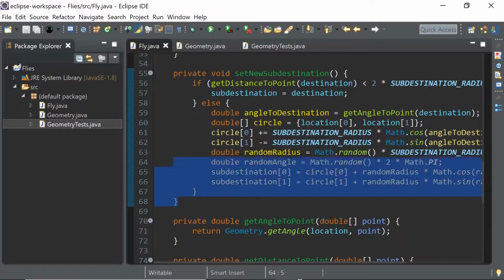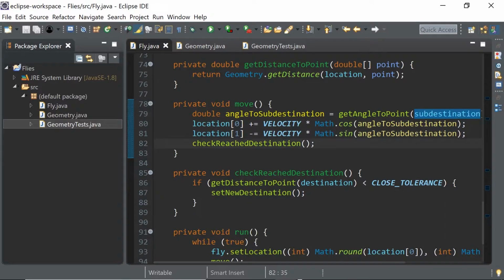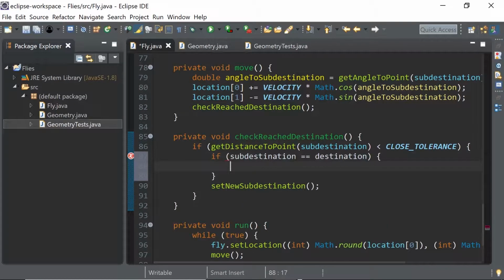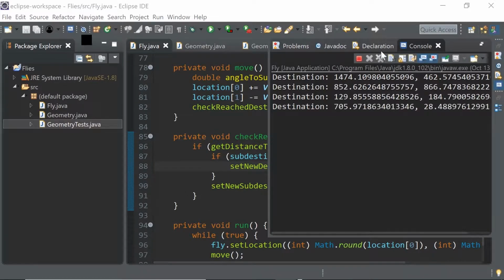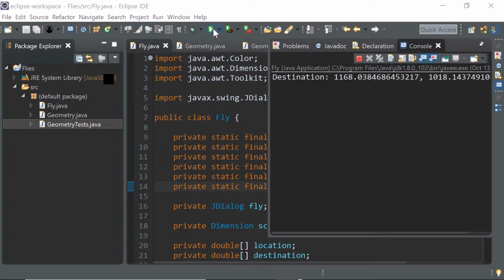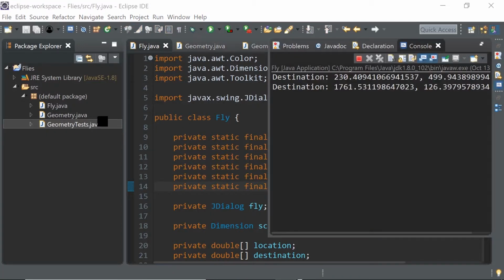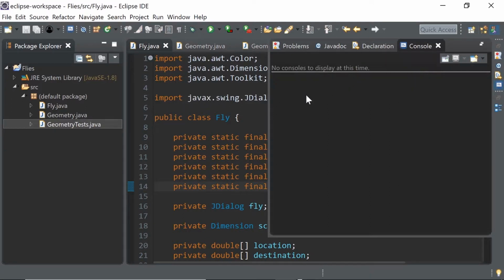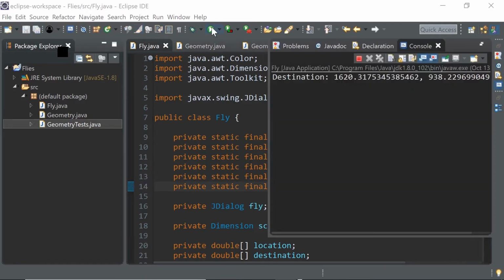Flies - Flying to the Subdestination (21/30)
Exercise:
Tweak the SUBDESTINATION_RADIUS parameter. Understand the relationship between SUBDESTINATION_RADIUS and the movement of the fly. Find a value that makes the movement most realistic.